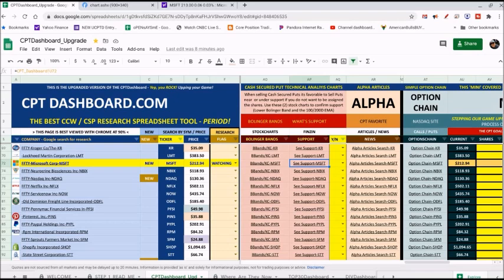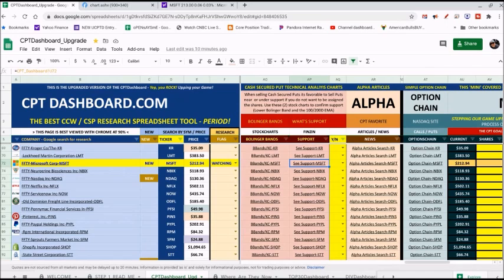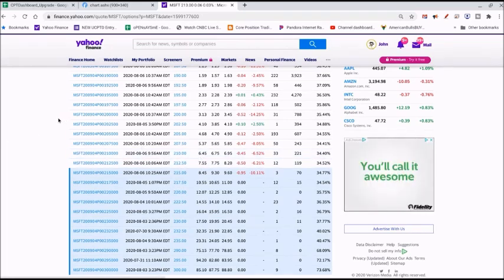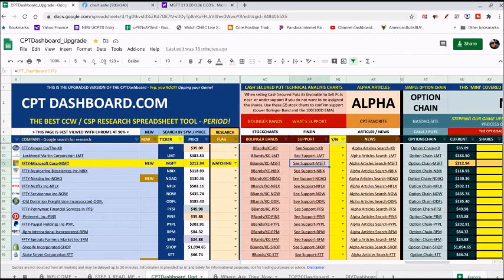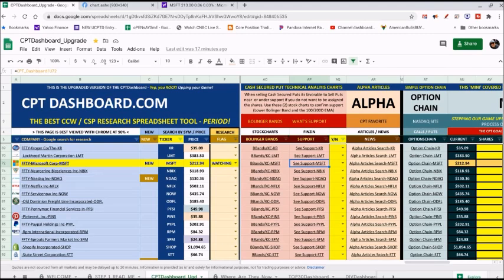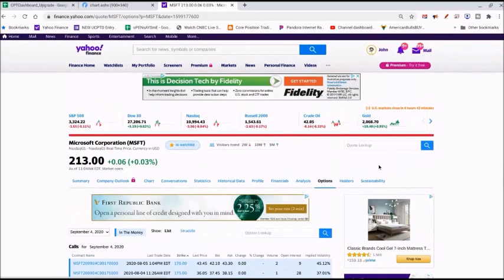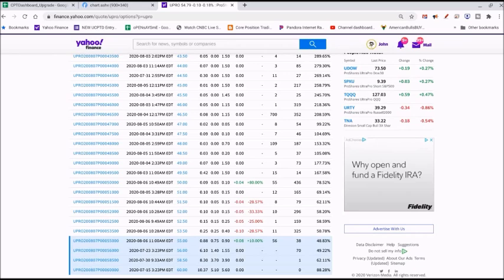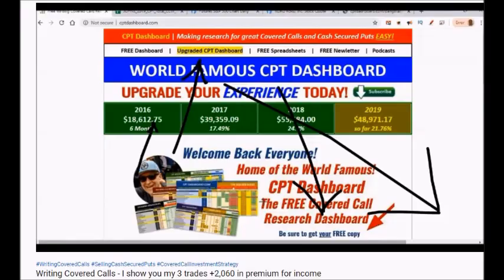I SHOW YOU The Options Wheel Strategy for Covered Calls and Cash Secured Puts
Here's your *UCPTD Premium Membership (1) Free Month Offer* - DO NOT miss out because it expires soon! - OFFER CODE: BTLB ➜

I use Google Fi for my cell phone service largely for the $20 monthly service fee.

Want to buy Jerry and I a beer? Easy!

*FREE (1) Month UCPTD Premium Membership Sweepstakes* - I love giving those that are interested in 'Upping the Game' a chance to win a FREE (1) Month membership of the UCPTD Premium Membership ... Zero, Zip, Nada information to give ... if your name is pulled from the hat you get added to my membership for (1) Free Month - To qualify all you have to do is type this code in the comments -  BANG that Like button!

Be sure to check your email because I will award this video's WINNER replying to that comment!

In this new video about Covered Calls I SHOW YOU The Options Wheel Strategy for Covered Calls and Cash Secured Puts I talk about using Covered Calls  to generate income and if you get your financial education and experience, chances are you too can use the strategy of Covered Calls  for success.

This video about I SHOW YOU The Options Wheel Strategy for Covered Calls and Cash Secured PutsI will try to motivate and inspire all those that are searching Youtube - I SHOW YOU The Options Wheel Strategy for Covered Calls and Cash Secured Puts

Using Covered Calls  is something I do all the time and have done so many videos to show people ... I SHOW YOU The Options Wheel Strategy for Covered Calls and Cash Secured Puts is one I know, if you like you would enjoy checking out all my other video's I've posted on Covered Calls

Also, if you find another video on Youtube about I SHOW YOU The Options Wheel Strategy for Covered Calls and Cash Secured Puts be sure to post them in the comments below and include whats your favorite option strategy Covered Calls  or Cash Secured Puts

Be sure to Youtube Search other great video's by typing I SHOW YOU The Options Wheel Strategy for Covered Calls and Cash Secured Puts but if your more interested in just learning about trading Covered Calls  then Youtube search - Covered Calls  for income!